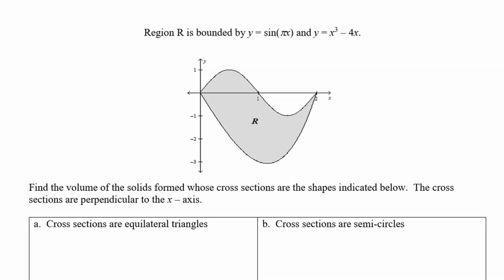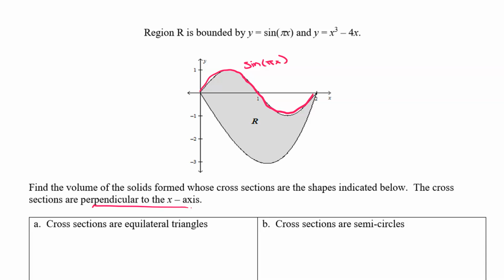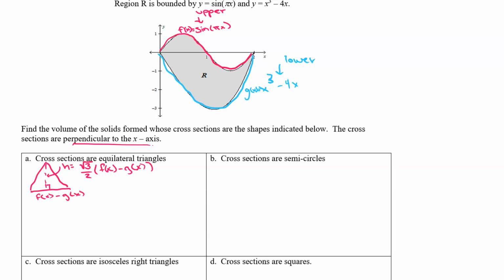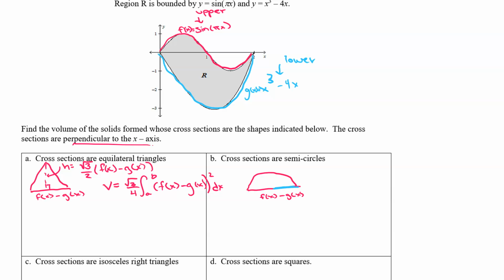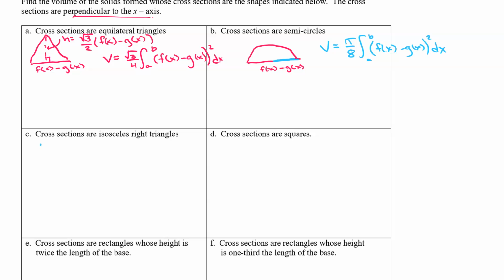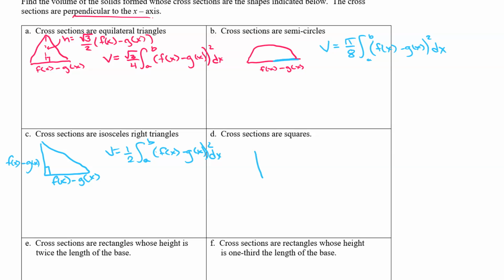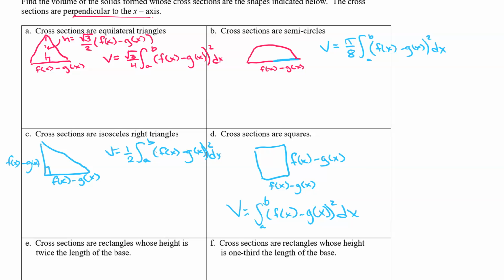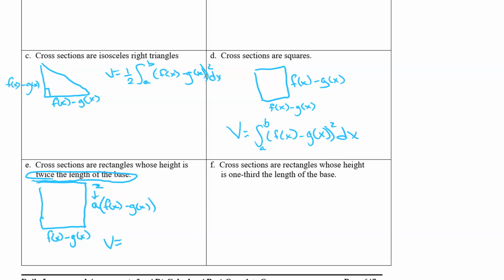10 Known Cross Sections Hints